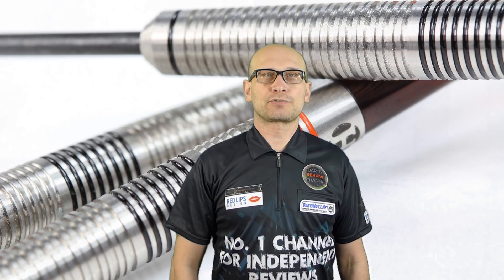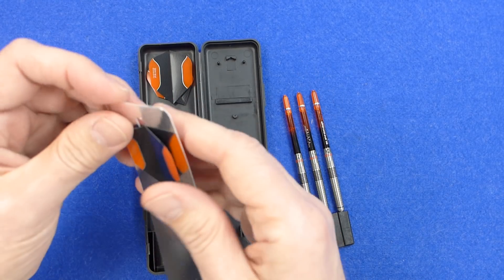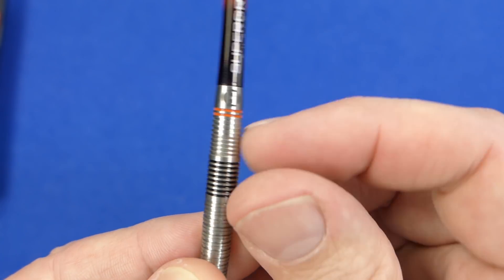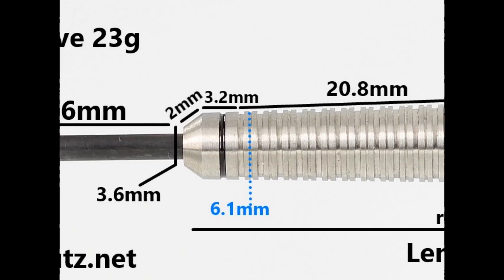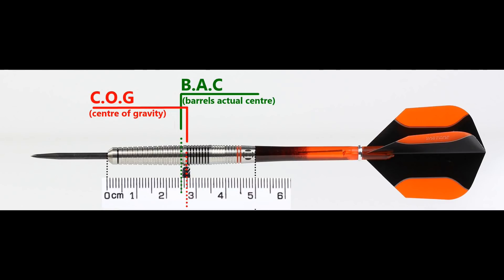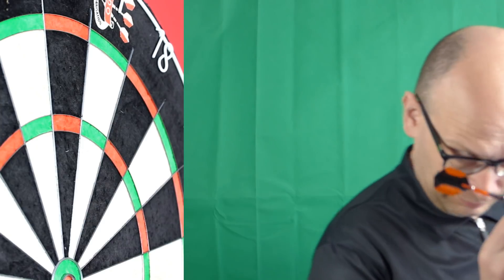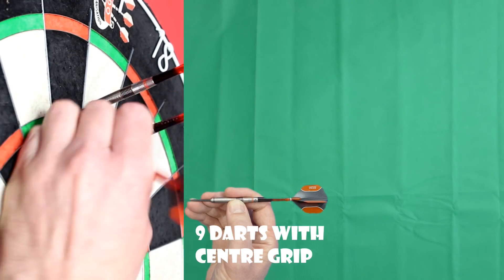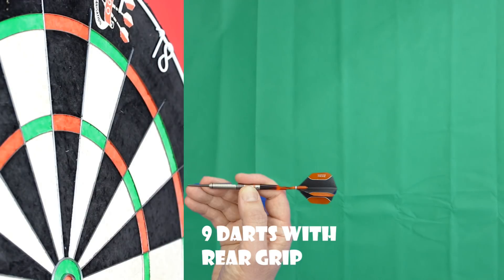Harrows Verve 23g darts review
This is a review of the Harrows Verve 23g darts.

Video Index:

Intro: 00:14
Box & Contents: 00:49
Close Look: 01:28
Detailed Dimensions: 03:17
Weight: 04:06
Balance: 04:33
Darts In Action: 04:54
Flight Slow-Mo: 08:00
Conclusion: 08:44
Outro: 10:30